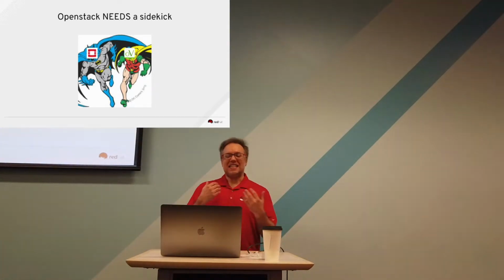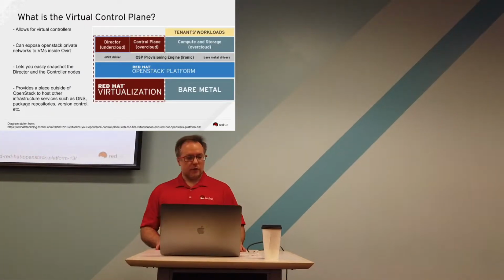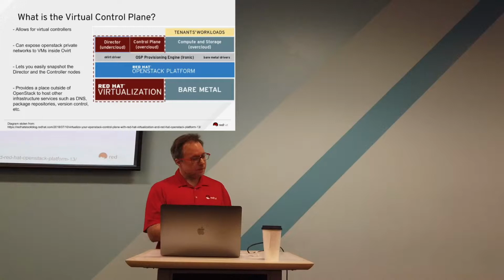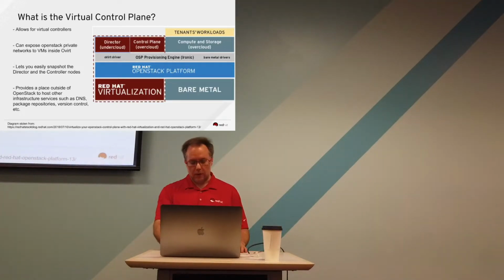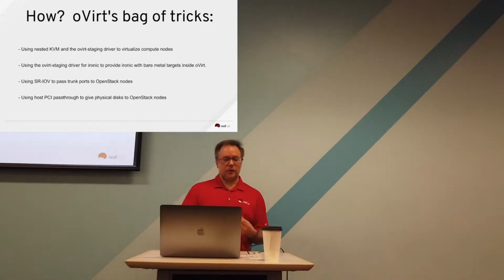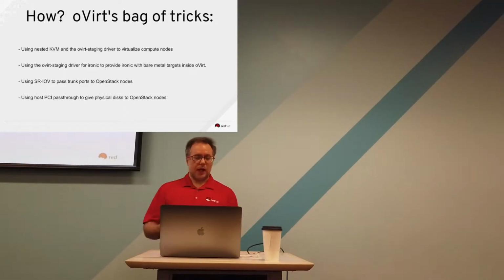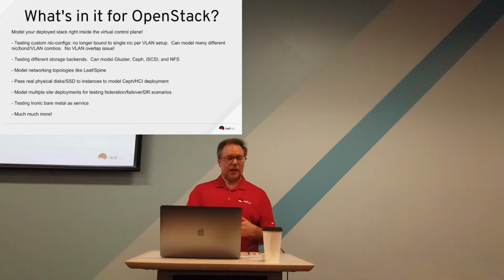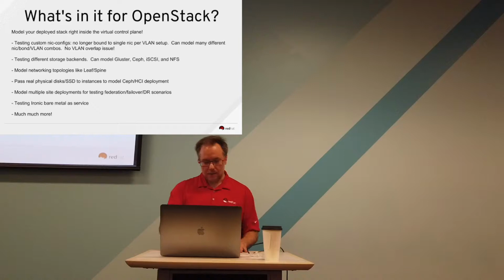modeling openstack in ovirt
How to model OpenStack deployments inside oVirt for fun